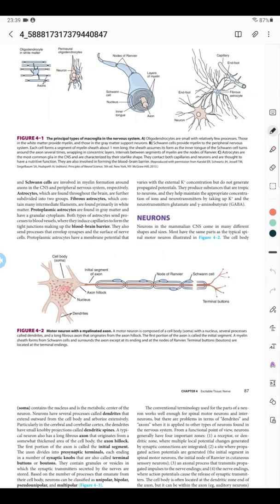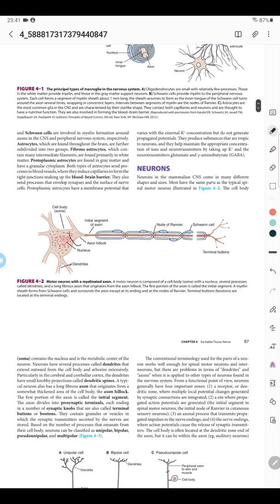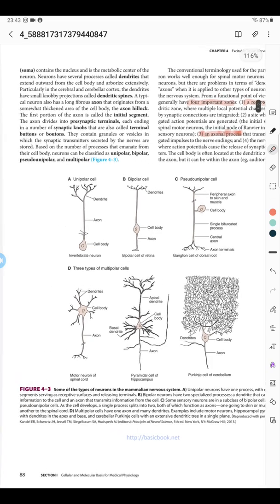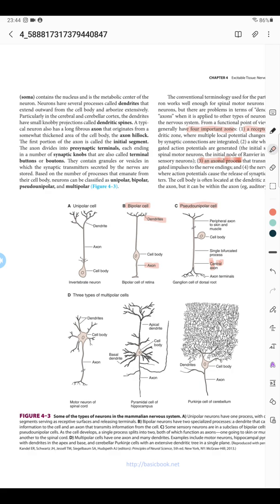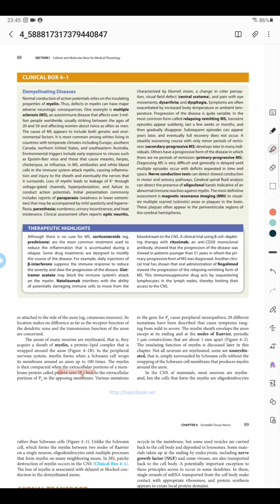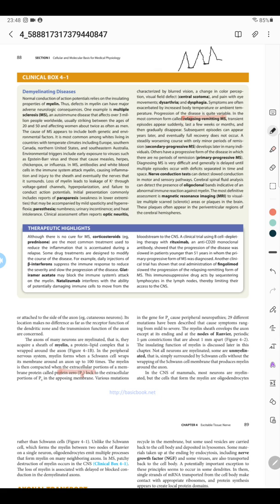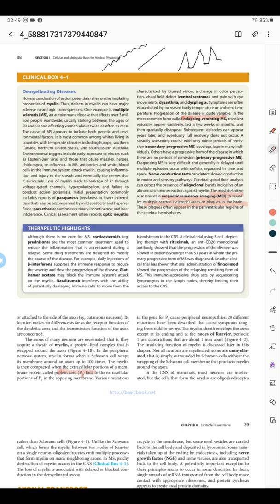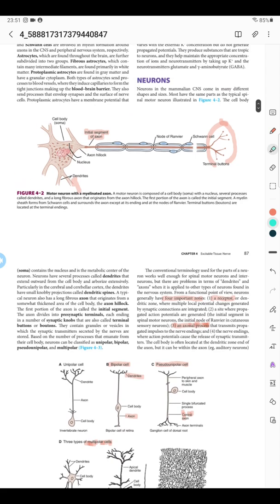Nerve physiology: Neurons - Page by page Ganong physiology